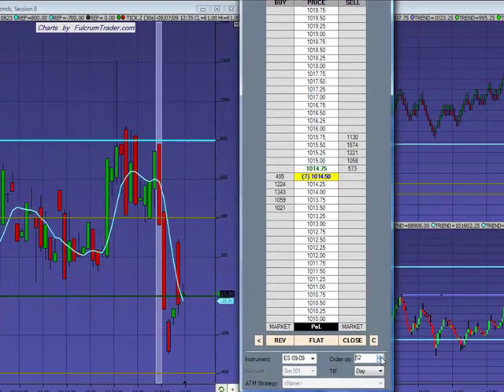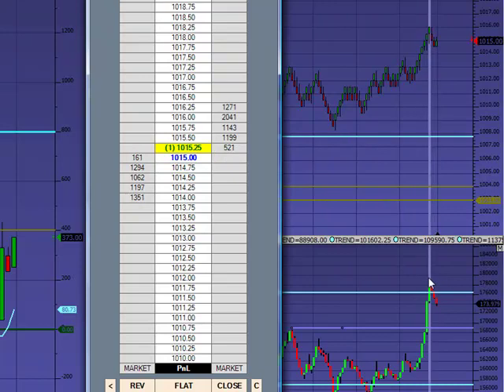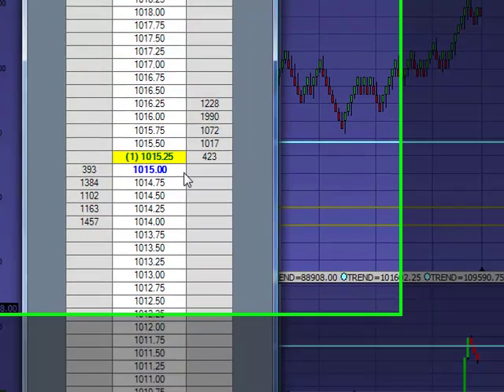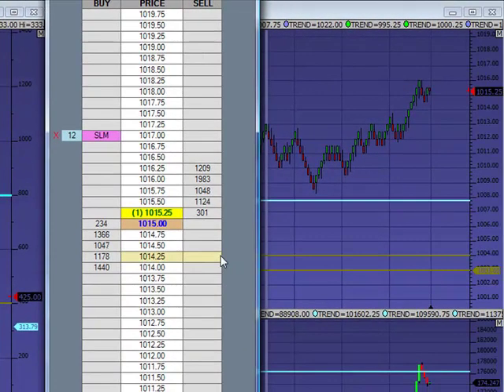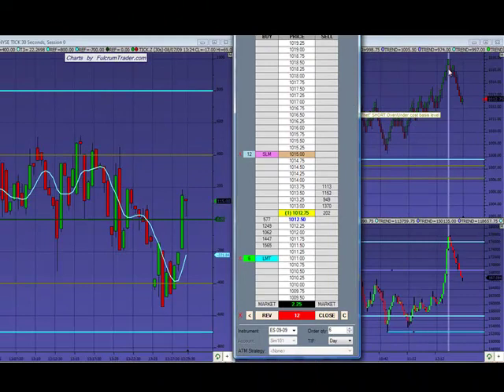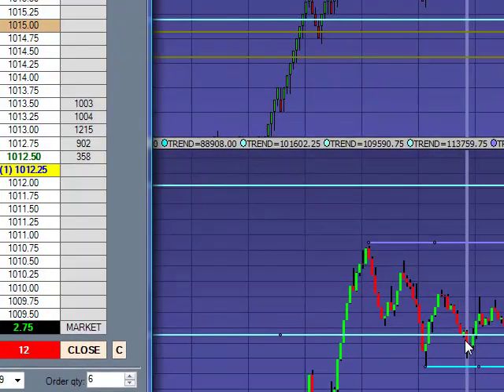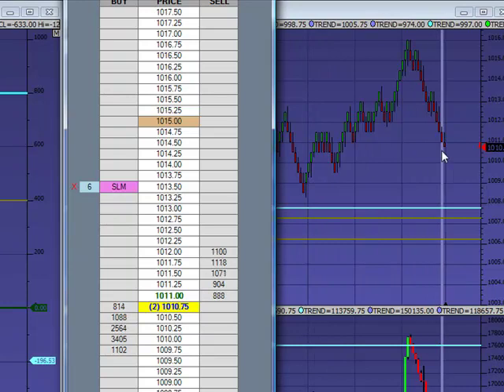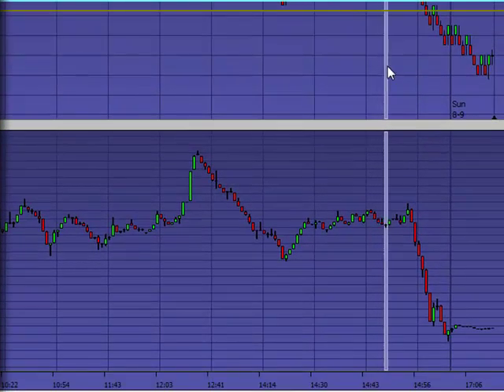Futures trading the S&P500 Emini SHORT @ 1015.00 using Cumulative Delta on 08/08/09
FulcrumTrader explains the entire set up and execution of a Cumulative Delta based S&P500 Emini trade SHORT from the 1015.00 level after the 1016.00 high of day was formed on 08/08/09.  This ES "inventory grab" SHORT trade was using one of the various FulcrumTrader trade set-ups from FulcrumTrader.com